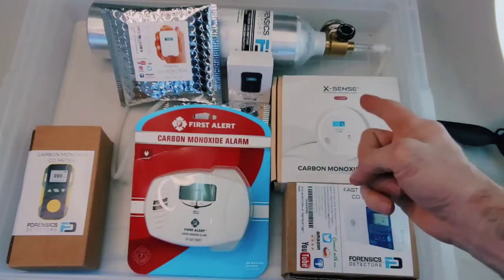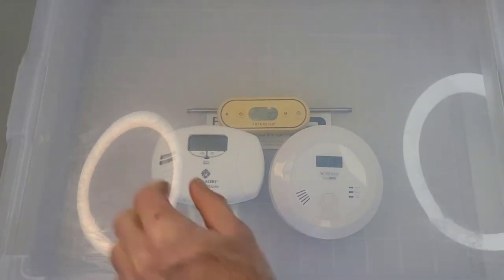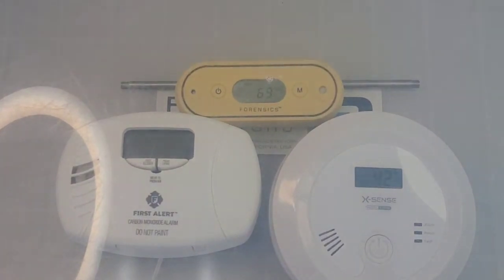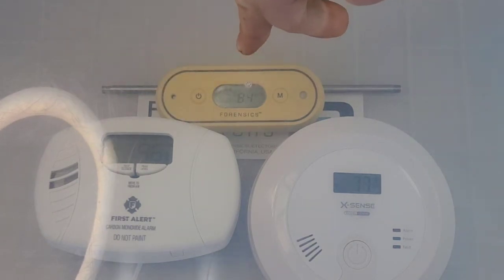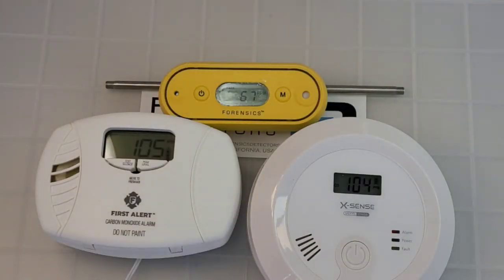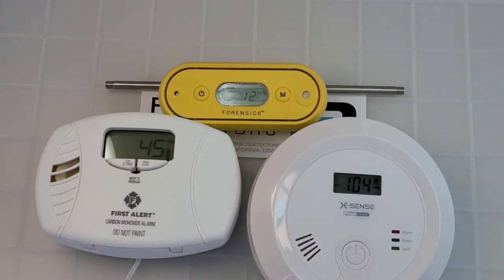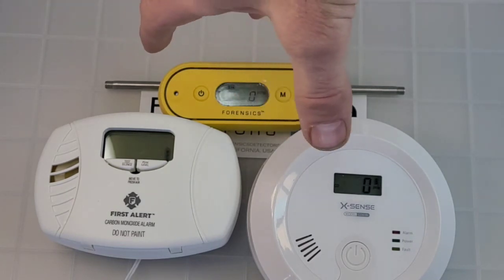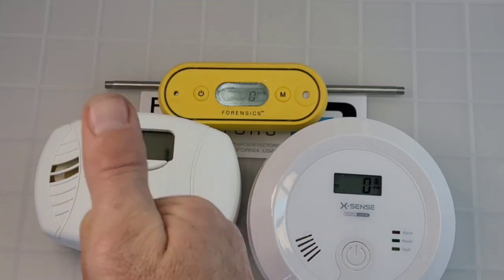Is a CO Meter better than a CO Detector?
In this video we undertake a side by side comparison of FD-103-CO carbon monoxide waterproof meter with a traditional CO alarm. You will observe fast alarming compared to a UL2034 "standard CO detector".

0:00 - Introduction to the X-Sense carbon monoxide detector and First Alert carbon monoxide alarms
0:21 - Description of the testing setup with various carbon monoxide detectors
0:53 - Explanation of the purpose of the test and comparison of alarm protocols
2:00 - Overview of the Forensics Detectors FD103 carbon monoxide detector
3:42 - Explanation of the suitability of portable carbon monoxide detectors for outdoor activities and indoor air quality monitoring
4:09 - Comparison of carbon monoxide concentration readings and alarm reaction times among the tested detectors
4:32 - Reminder to select detectors wisely based on specific needs and consultation with experts
4:44 - Closing remarks and invitation for further inquiries

🏗️  TOUGH: Passes 20ft drop test. Passes Waterproof to 3ft. Protection Grade = IP67. Rubberized housing for "soft-touch" feeling.
🔋 LONG LIFE: Massive 2 year battery life. 9V LITHIUM battery.
⚛️ DETECT: Industrial Specs CO Meter, 0-1000ppm with 1ppm resolution. Electrochemical sensors. Comes FACTORY CALIBRATED. Turn ON and GO.
🎆 ALARMS: Adjustable audio, ultra-LED, and vibration alarms alert when preset levels are reached. Instantaneous, TWA and STEL display options.

Made to handle a beating for first responders, campers and occupational safety. A rugged Water-proof, Shock-proof, Dust-proof Industrial CO Meter. Long battery life 2 years on an 9V lithium battery. Passes 20ft drop test. Passes Waterproof to 3ft. Highest Protection Grade = IP67. Rubberized housing for "soft-touch" feeling. Detection range of CO is 0-1000ppm within 60 seconds with error better than +/- 5% full scale. Has a bright backlight, high contrast LCD. Operating temperature: -25℃ to 55℃. Humidity: less 95%RH non-condensing. Sensor life: 3 years. Protection category: IP67. Weight: about 150g (including battery). Dimensions: 110×45×31mm. Explosion-proof Intrinsically safe, Exibd I. Certification EX and CE. Advanced features such as alarm adjustments, display adjustments (Instant, TWA, STEL). The Product includes the Gas Detector, English Manual, Calibration cap and a metal alligator belt clip. 100% customer satisfaction. 100% QA by real sensor and gas detector engineers. 100% product test and verification in California, USA.